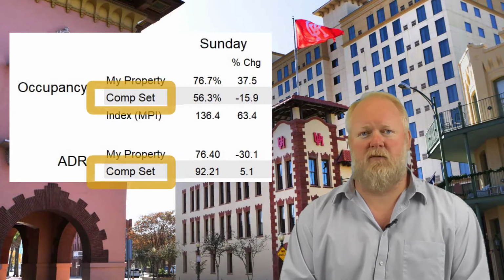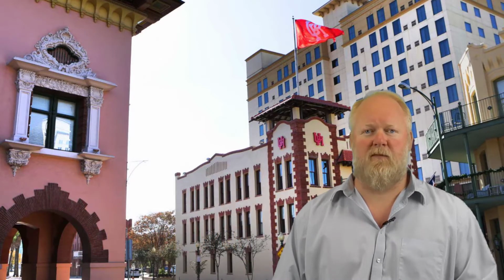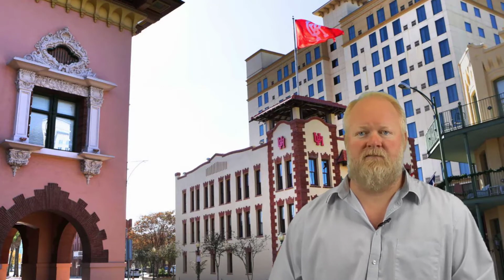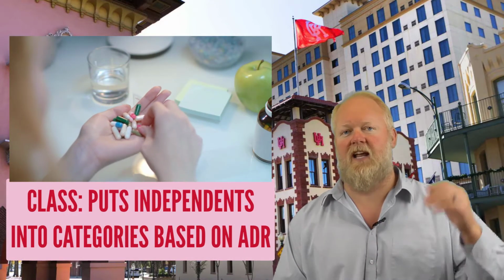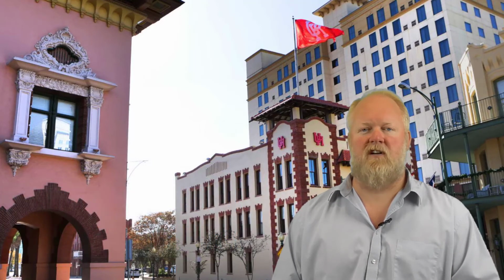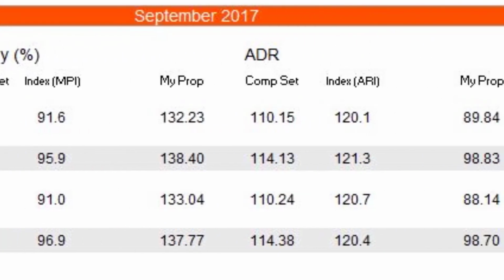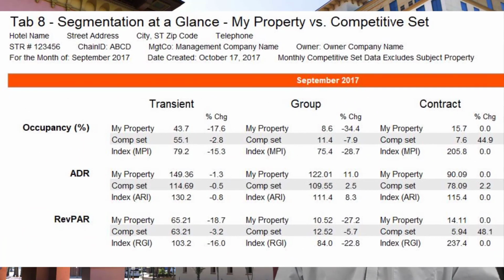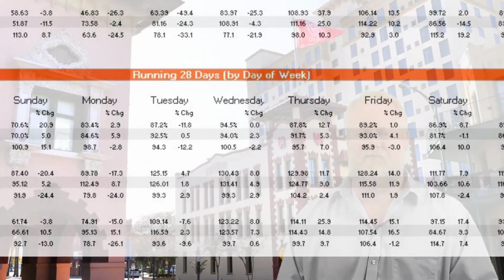Hotel ops day 2 chia info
chia